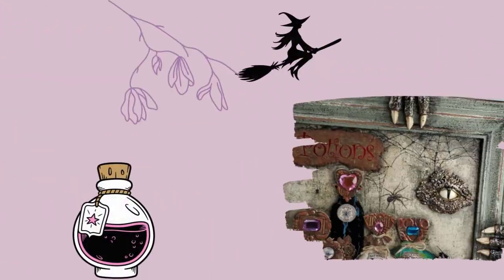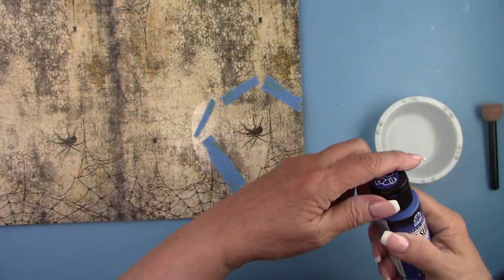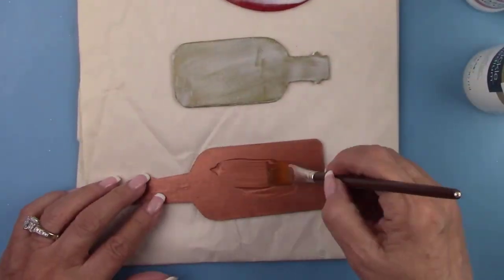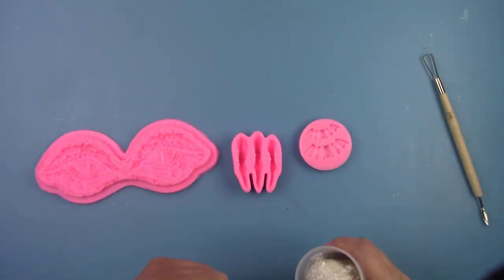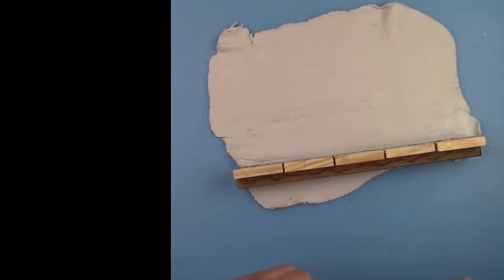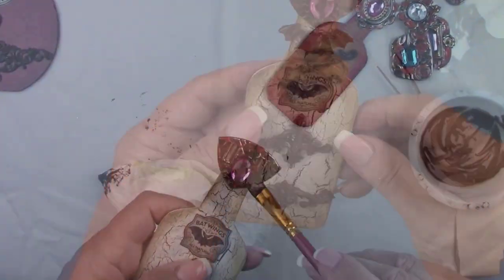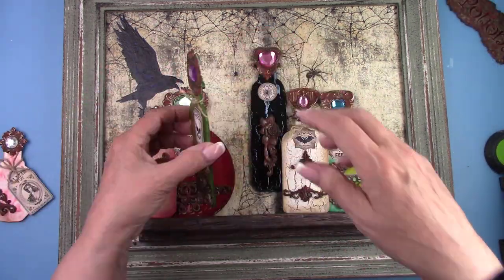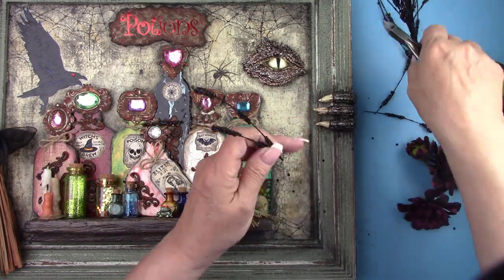How to Unlock Your Creativity: Master the Art of Dark Academia Gothic Wall Hanging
Want to learn DARK ACADEMIA? This is the video for YOU! Follow along as I create a one-of-a-kind spooky wall hanging that you’ll be proud to display at your Halloween party! I’ll show you all the BEST Tips and Tricks for outstanding results every time. Everything is explained in DETAIL and made EASY with step-by-step follow along instructions! It’ll be fun! Let’s make a mess!
Everything I use will be listed below in the “Supply List”

Antiquing medium (Amazon)
Antique - Oil Paint Raw Umber (Amazon)
Clay - Das air-dry clay (Amazon)
Crackle- Classic Pentart 2 Step Crackle Varnish (Etsy)
Crackle - Folkart Crackle Medium (Amazon)
Dragon Eye molds (Amazon)
Elmer’s Clear Glue (Amazon)
Halloween Silicone Molds (Amazon)
Oil Paint Set 24 Colors (Amazon)
Varnish - Triple thick glaze (Amazon)
Vintage Effects Wash black (Amazon)
Wood Texture Mat – wood (Amazon)

Misc supplies: frame, paint, bottles, ribbon, flowers, stencil, food color, embellishments, red rhinestones, stickers, twine, skeleton, tiny glass bottles, glitter, candles, broom, rust kit

Paint colors: Raven - FolkArt, Cobalt Blue | Bottles and Reptile - Anita"s, Christmas Red - Crafter's, Copper Rose- Martha Stewart, Splash and Citrine Gold - DecoArt, Shimmering Silver, 24k Gold and Worn Penny | Toad - Holly Green